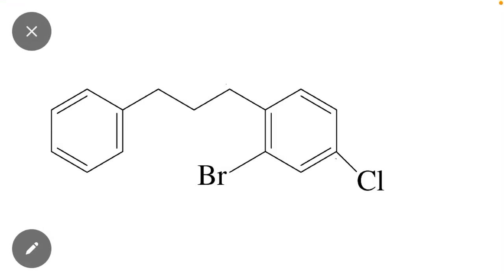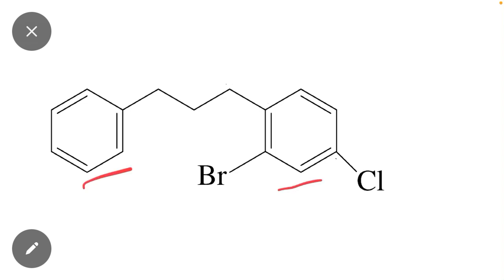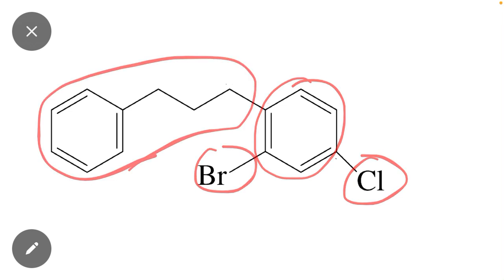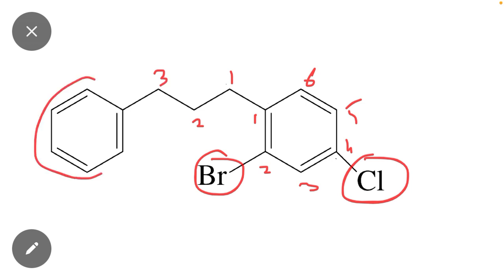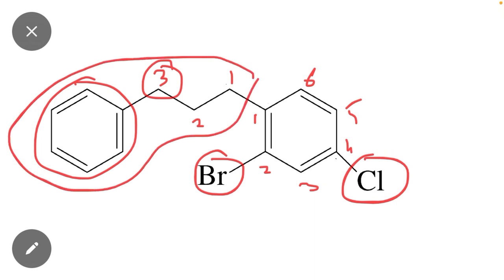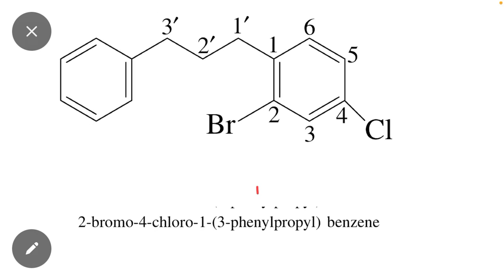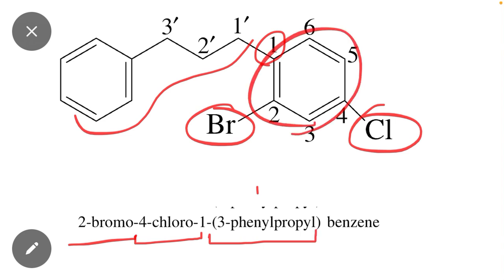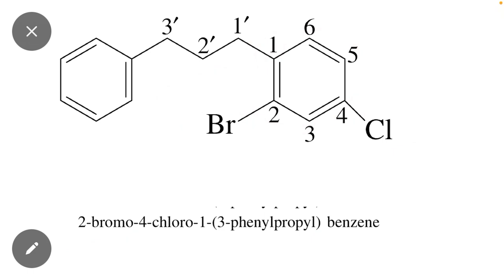What is IUPAC Name of Compound